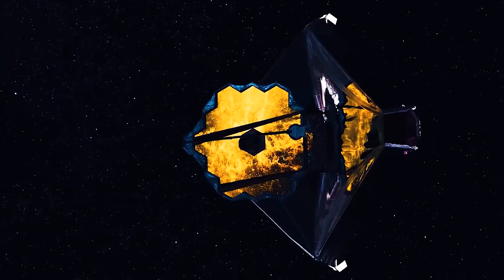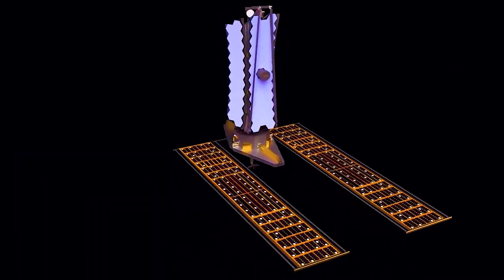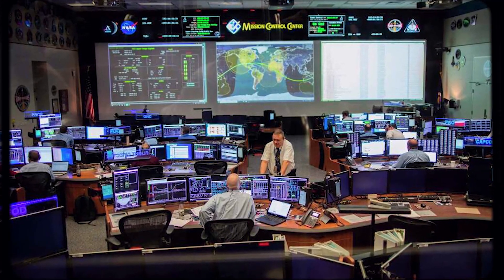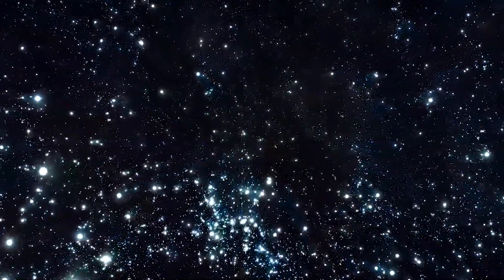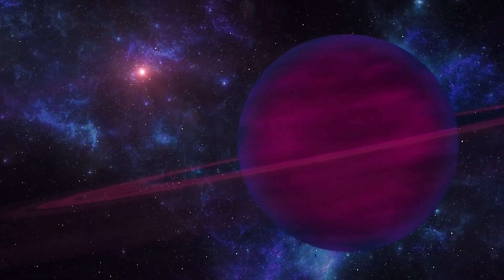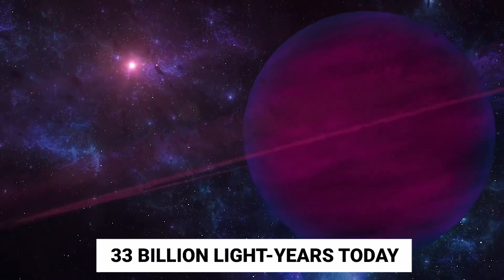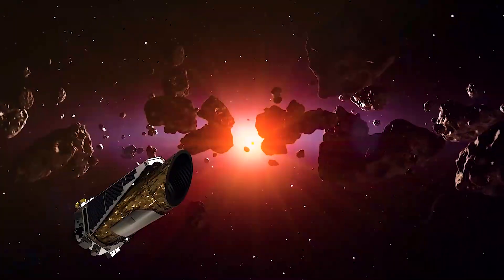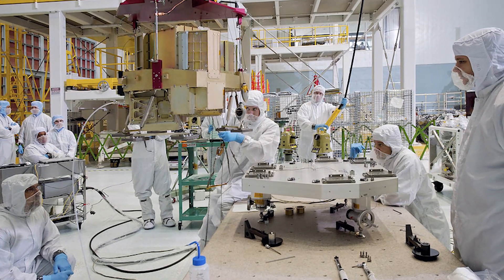NASA Uncovering the End of Space (Must See)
In this video, NASA is uncovering the end of space! Watch as they explore some of the most mysterious corners of our solar system, and find out what might be waiting for them there.

✅ Join me for a journey into the unknown as we explore the newest discoveries in space and planets. You'll find out about the latest James Webb telescope news, learn about our solar system and beyond, and see what we're discovering right now.

1. Content from these videos has no adverse effect on the original works
3. We only use audio and tiny video snippets if necessary.